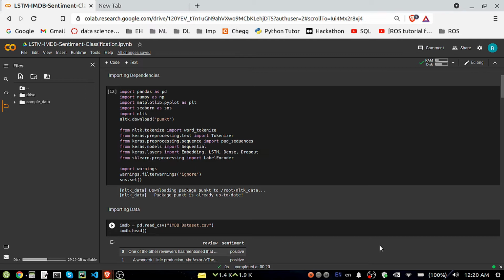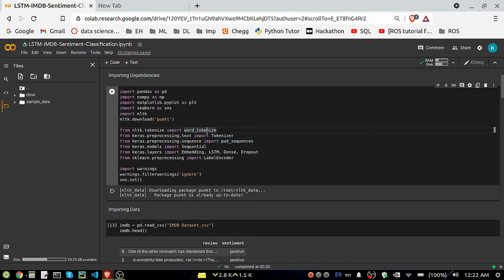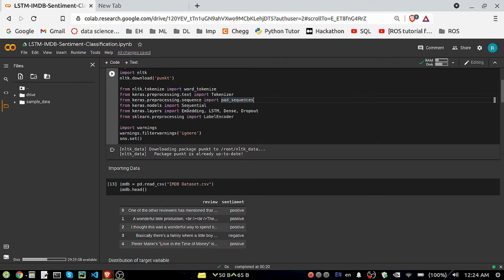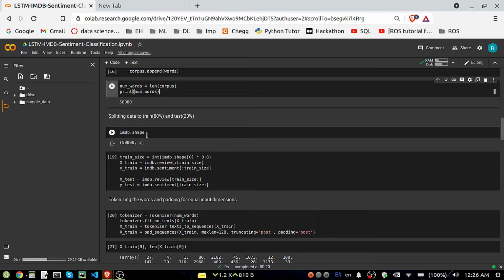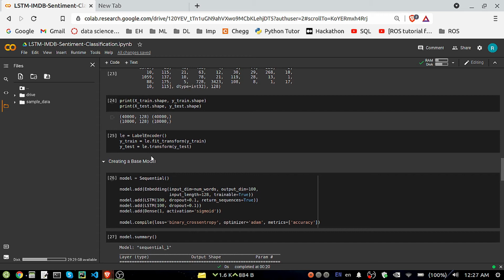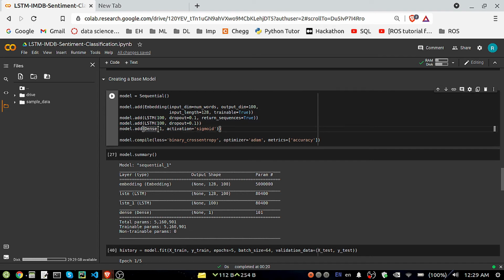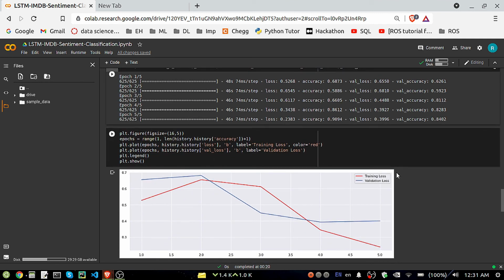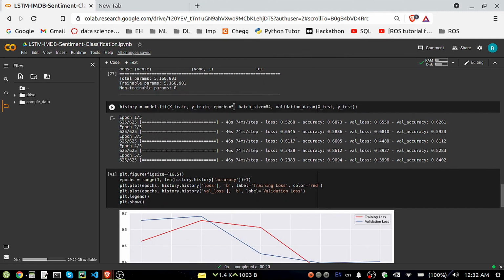Sentiment Analysis and Classification using IMDB Dataset and LSTM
Performing sentiment analysis using LSTM, LSTM IMDB Sentiment Classification

Video By
Deepranjan Kumar Gupta